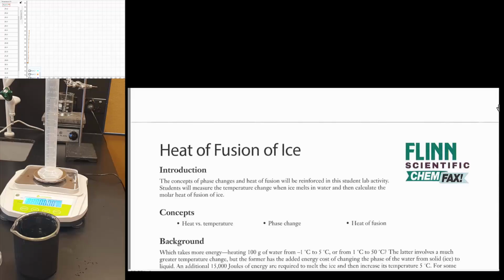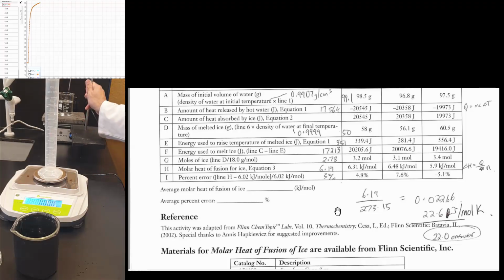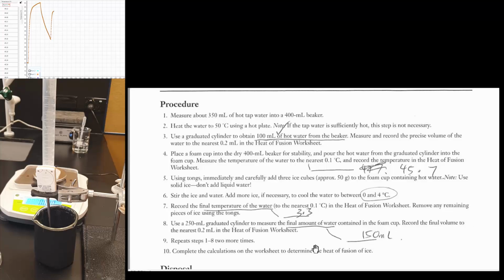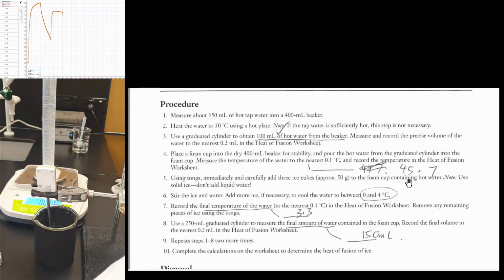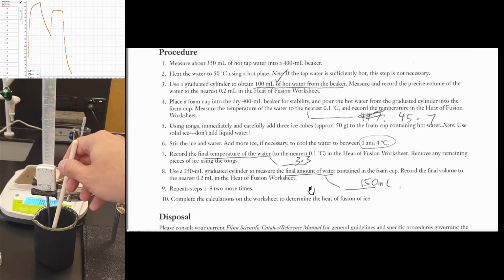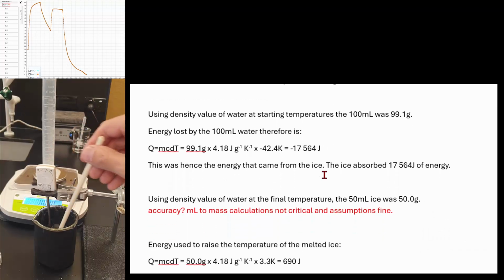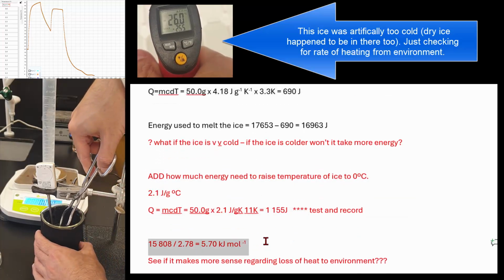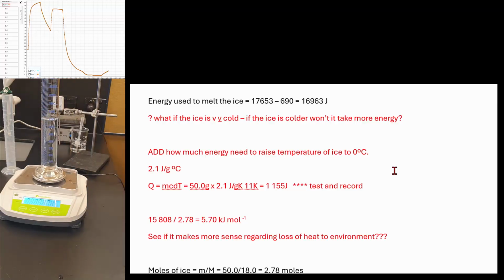Entropy change from ice to water using latent heat of fusion | CHEMISTRY EXPERIMENTS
How to determine what the entropy change is when ice turns to water at the melting point 273.15K. Based on determining the latent heat of fusion of ice and calculations of dG = dH -TdS.